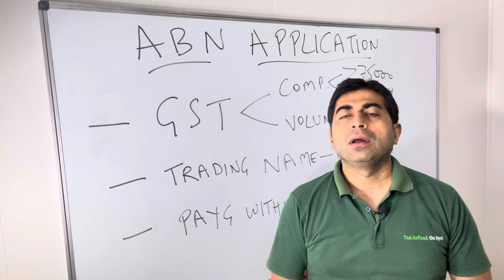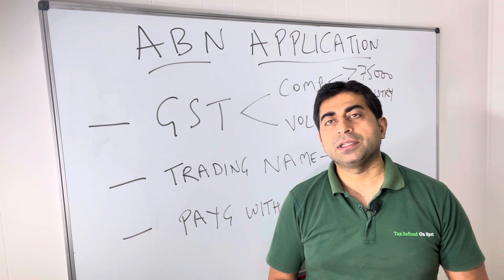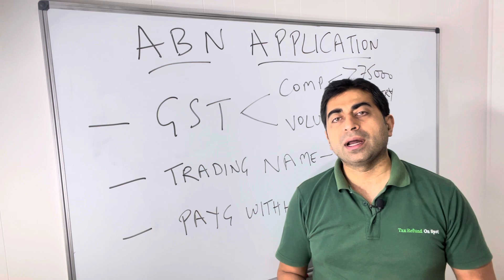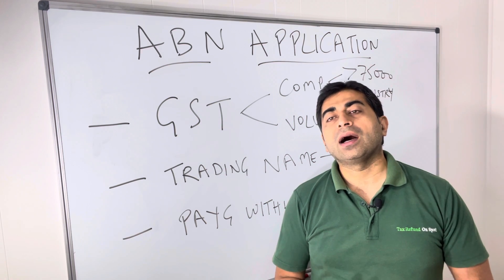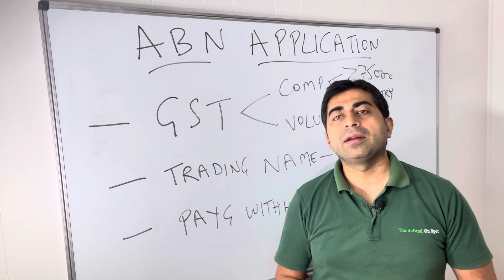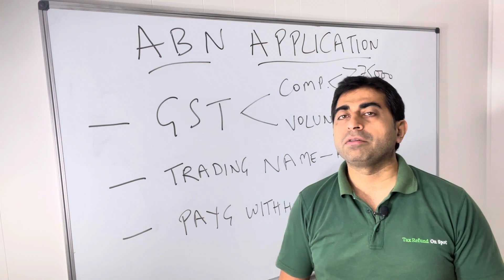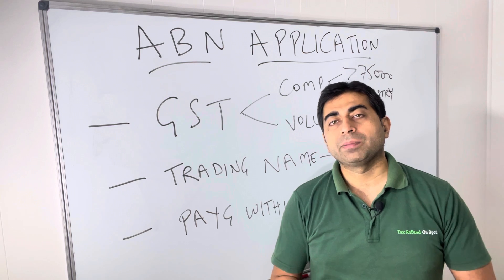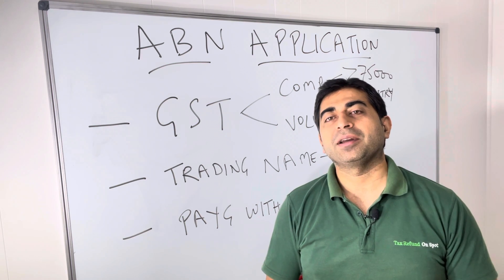What to do in ABN APPLICATION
Registered Tax Agent: 78339009 ABN: 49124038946 Benefits - Get Tax refund in 1 Hour , 100% Online Service - FREE Tax refund estimate by Tax experts - No PAYG required, we access your income details from ATO - No Fee payable upfront - Live Anywhere in Australia - Free Tax advice to our clients Our Office location : Level 1 , 6 Main Street Blacktown NSW 2148 Ph: 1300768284 E